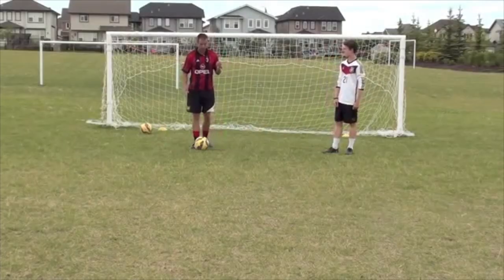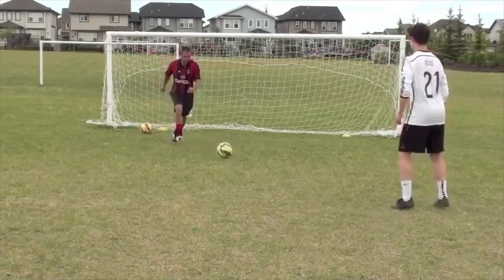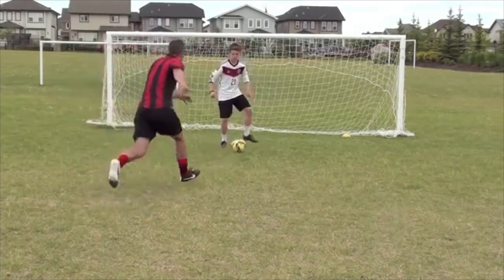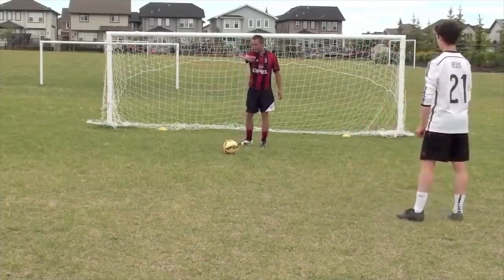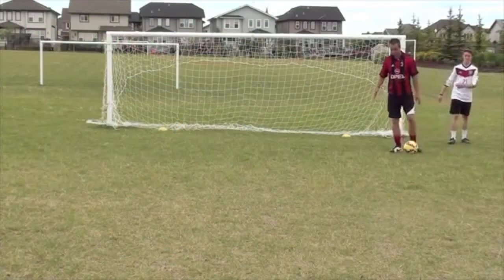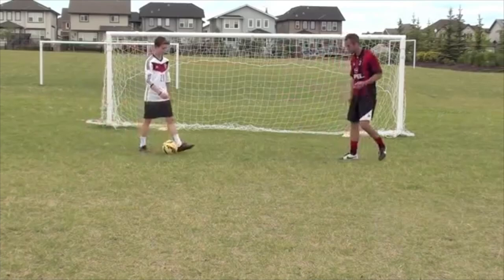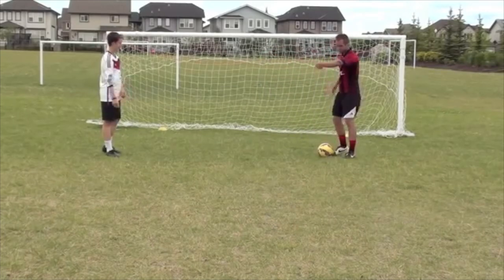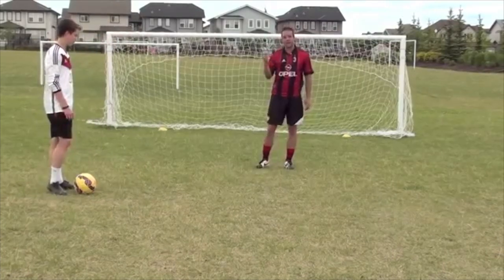How To Defend In Soccer | 1v1 Defending Soccer Tips For Defenders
You make this possible when you:

1) LIKE
2) COMMENT
3) SHARE

Other related searches that will find this video helpful:

how to defend in soccer
how to defend in football
1v1 soccer
1v1 defending in soccer
how to defend 1v1 in soccer
soccer tips for defenders

Dylan Tooby
Progressive Soccer